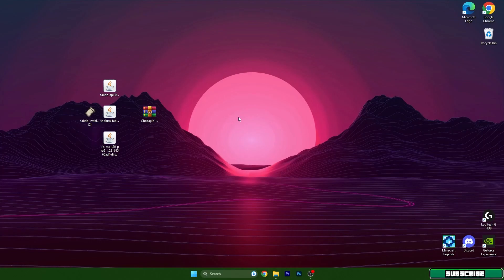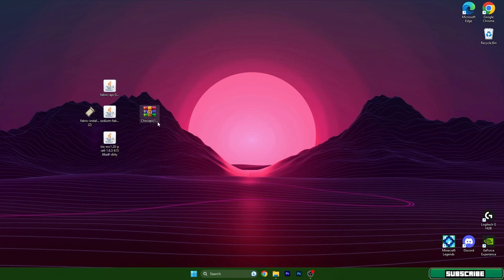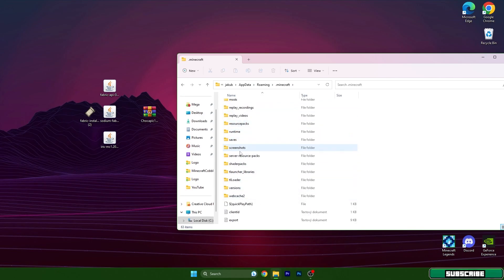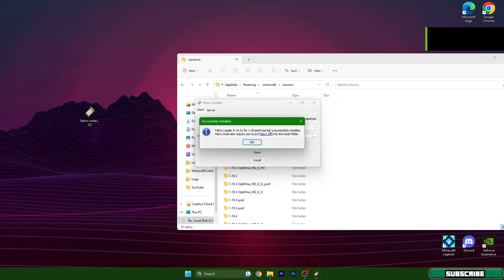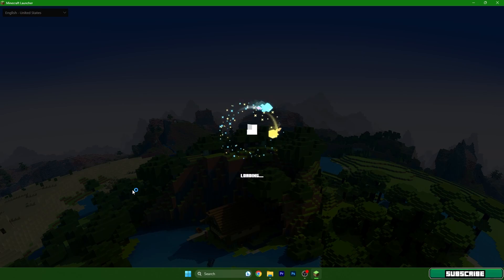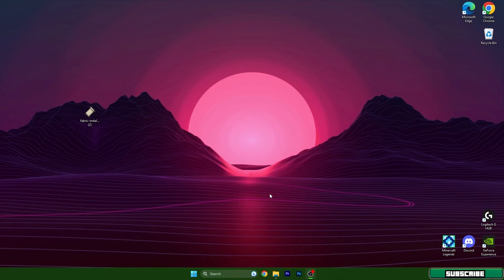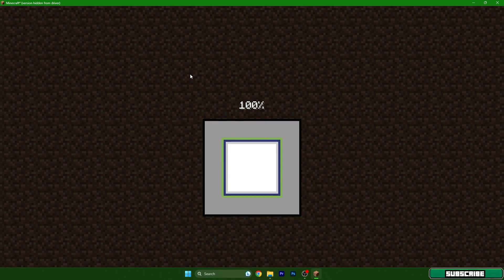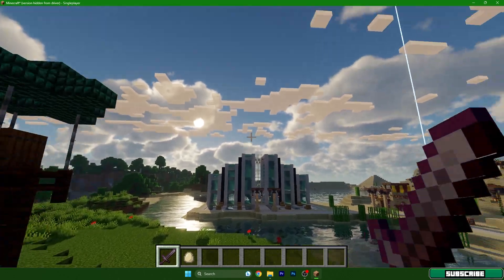How To Install Chocapic 13 Shaders in Minecraft TLauncher 1.20.1